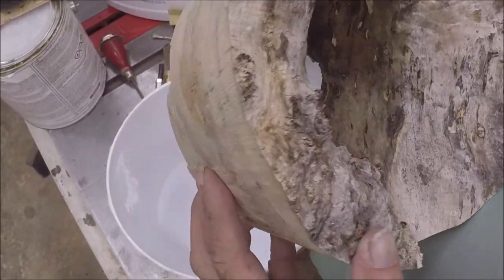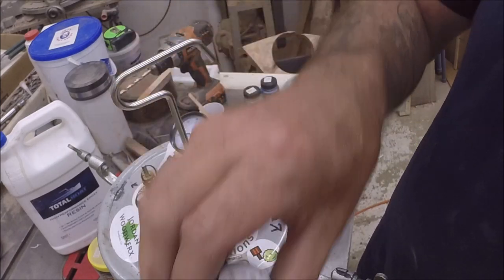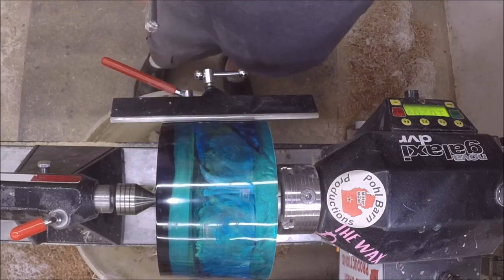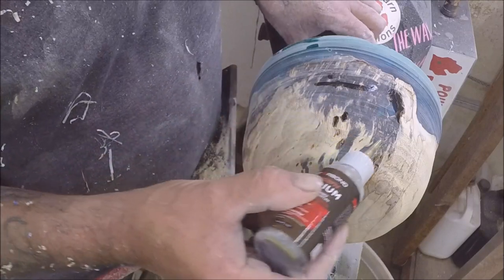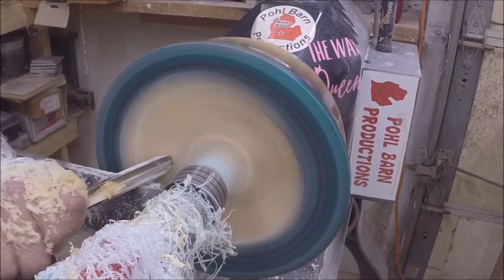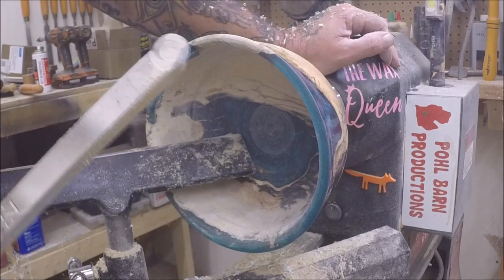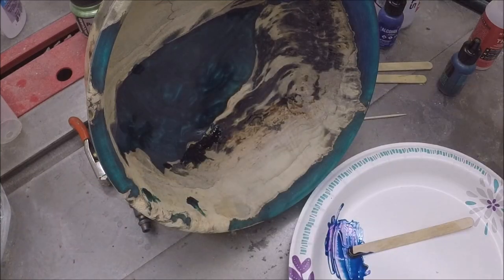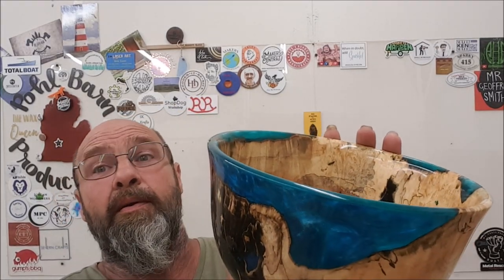Not a blue hole bowl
Punky Rotten Spalted Box Elder and Resin with almost all the different blues I have.

It didn't turn out as I wanted and argued with me the entire turn !

Music
outlined therein.